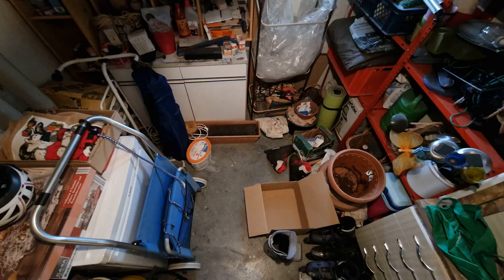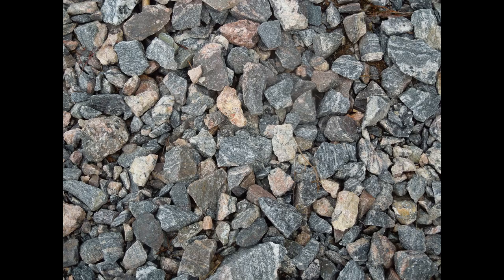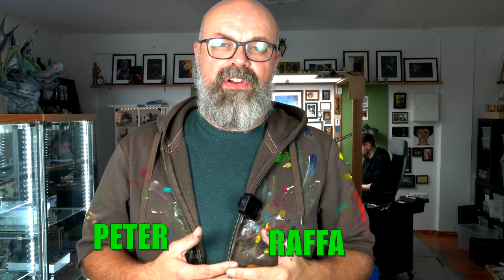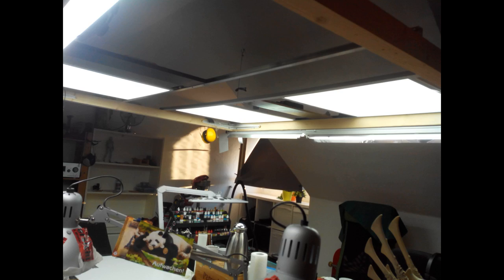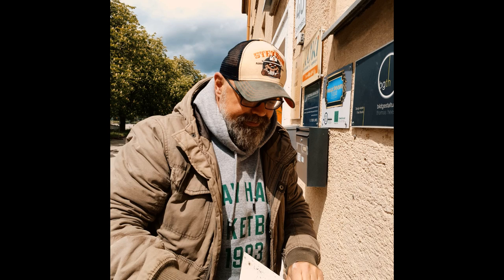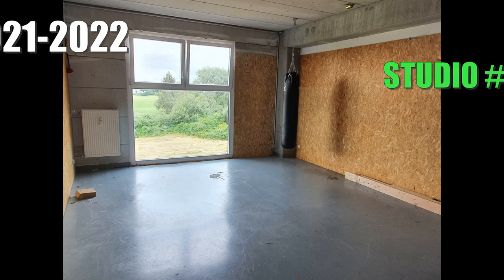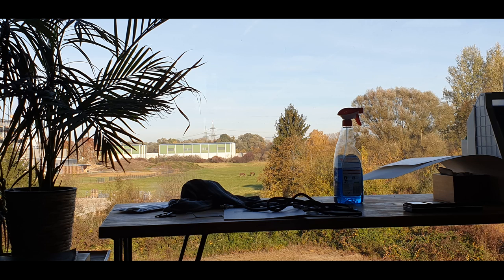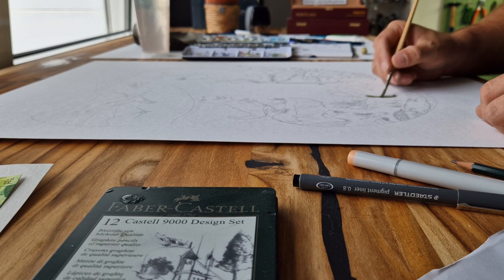STUDIO TOUR 2023: My MINIATURE PAINTING Studio & Workspace Evolution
In this video Roman Lappat takes you on a history tour through his 8 Miniature Art Painting Studios. An evolution and history journey of almost twenty years of experience as a professional miniature artist and teacher. Discover how the studios changed as the profession from tabletop gaming painter changed to award winning professional in the industry and to one of the most renowned teachers in the field of miniature painting. Great tips for your Mini Painting Workspaces at home included if you look close. Enjoy and keep on happy painting!

and like the video! You will help this channel to grow!

00:00 welcome
00:26 what happened lately
01:05 studio zero
01:20 studio #01
01:30 studio #02
02:15 studio #03
02:40 studio #04
04:00 no studio future?
06:04 studio #05
06:36 studio #06
07:18 studio #07
09:01 being in the studio means ...

Free Music by:
ILY Baby - Dyalla
Slipping away - Dyalla
Pixabay - Sunrise
Out on my skateboard - Mini Vandals
Peachy - half cool
Wager with Angels - Nathan Moore
Metro - Young Logos
As you fade away - NEFFEX
Soulicious - Dyalla
Old MacDonald (instrumental) - The Green Orbs
Glass - Anno Domini Beats
Feel nice - Rick Steele
Nilly Willy - Young Logos
Immortal - Neffex

Painting miniatures for your warhammer & d&d games. Age of sigmar and warhammer 40k. Blood angels, Slaanesh, Death Guard, Space Marines, Space Wolves, Stormcast Eternals, painting scale models, miniature busts! How to paint NMM. How to paint warhammer, how to paint d&D figures. Miniature Painter Workspace Evolution. Learning from the pro. Pro Tips.